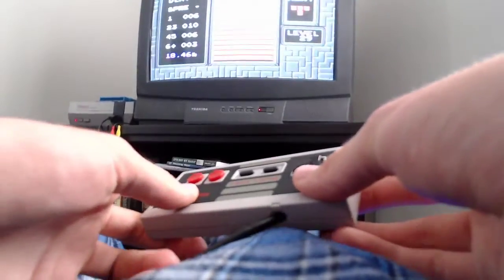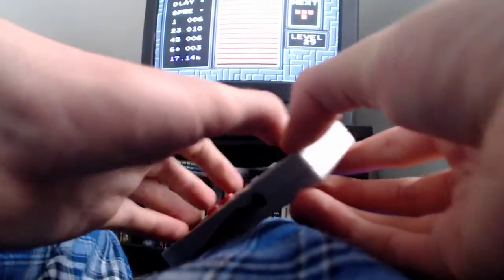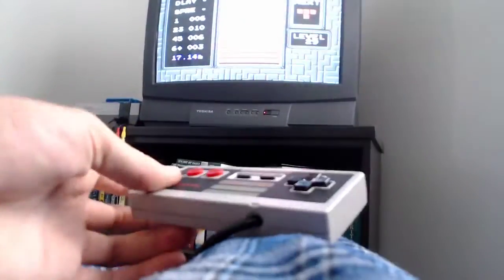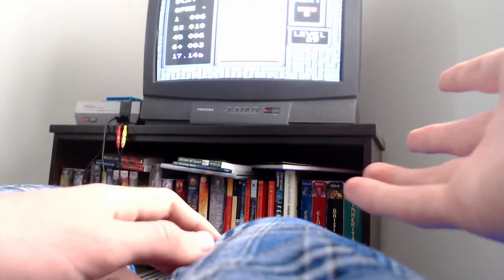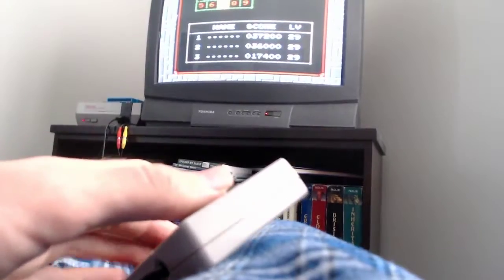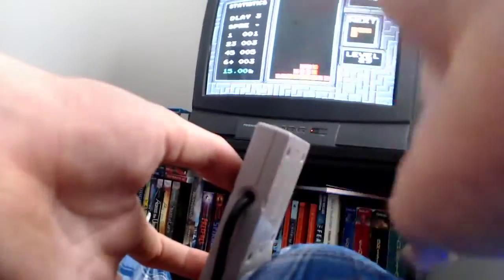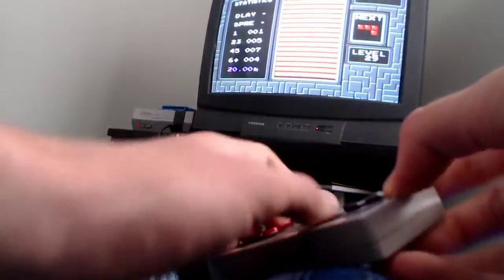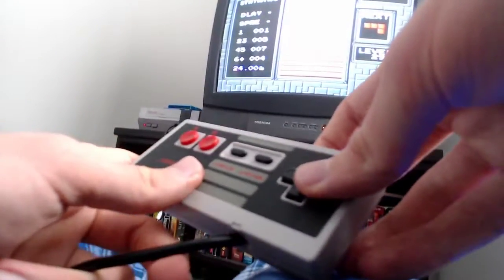How I Roll in NES Tetris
scuffed video :)